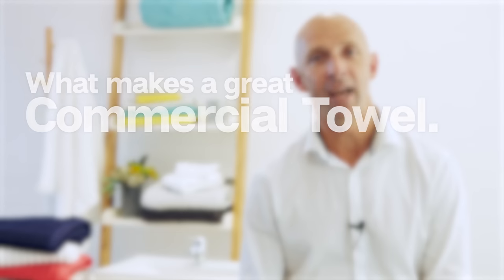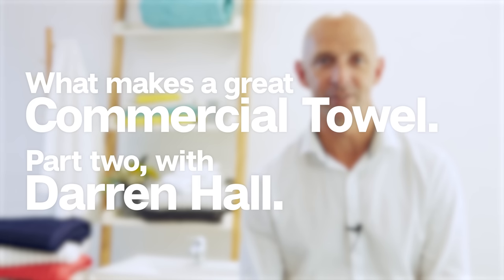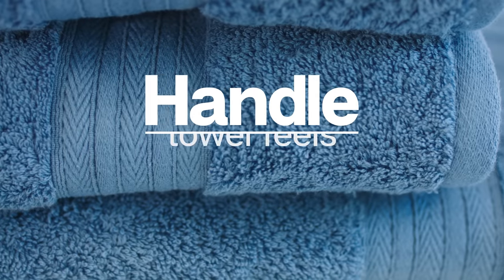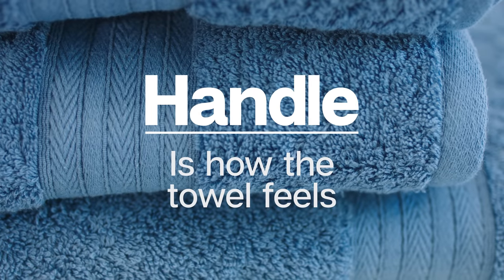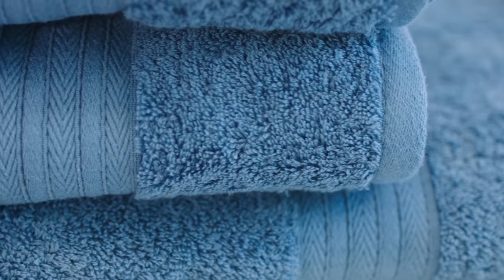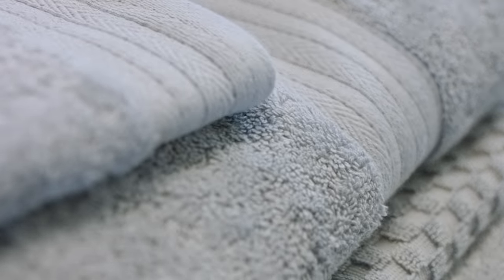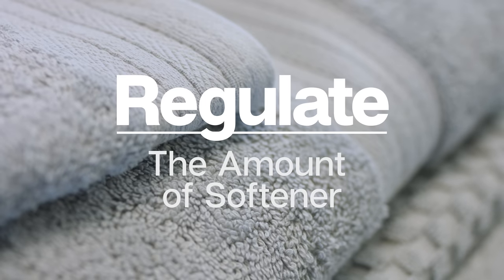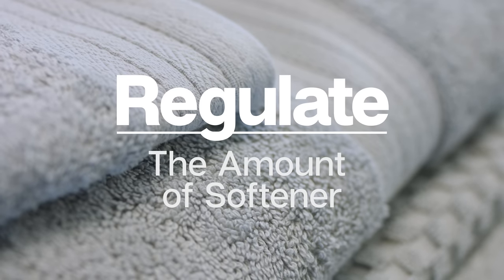What makes a Great Commercial Towel: Absorbency and Handle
Head of procurement, Darren Hall explains how absorbency and handle contribute to the lifespan, cost and feel of a commercial towel. This is part one of a three part series on what makes a great commercial towel.

To view these products and more, go To find out more about Simba, go